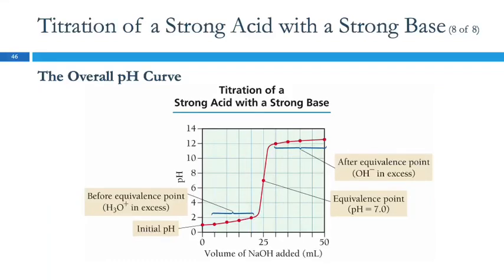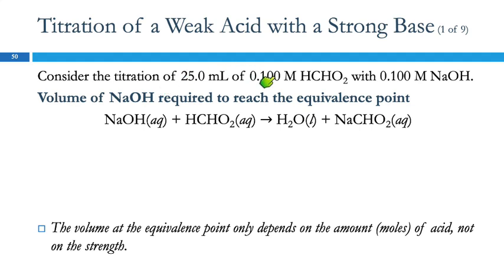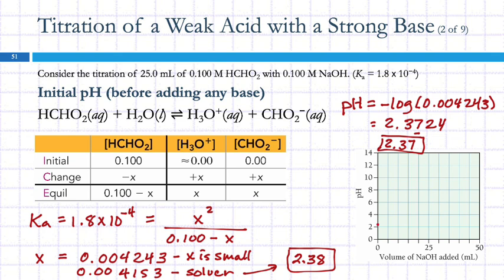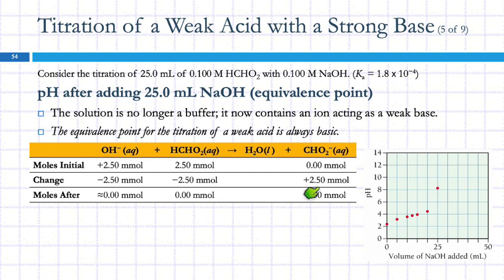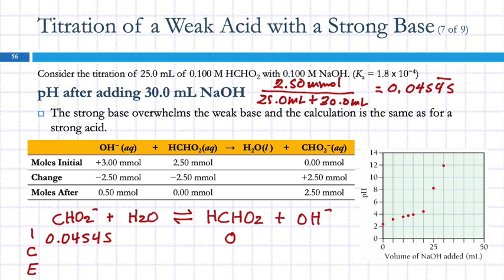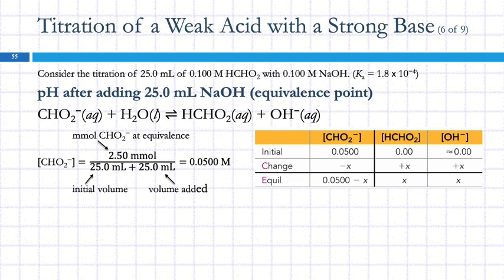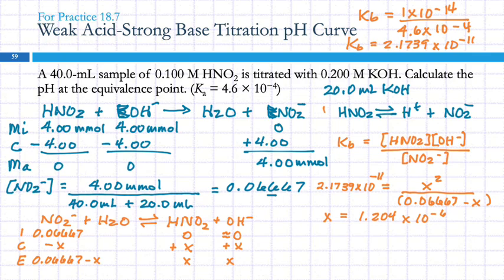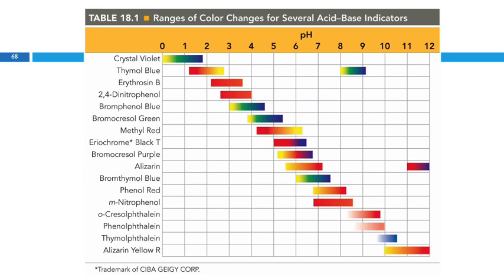18.4 Titrations & pH Curves: Weak Acids